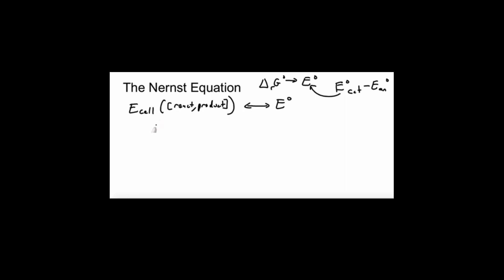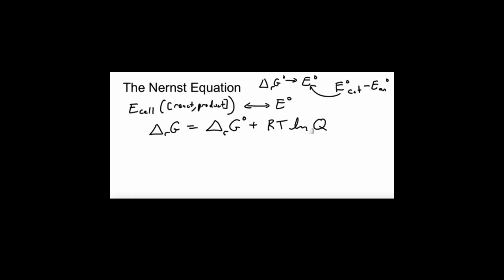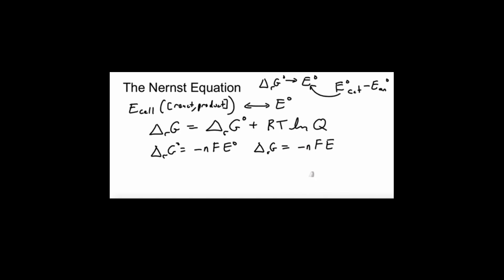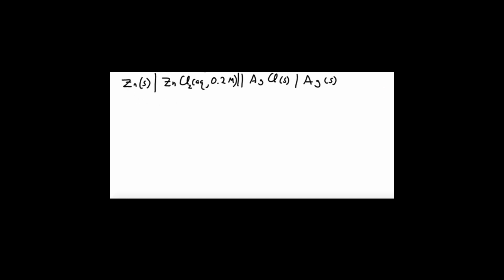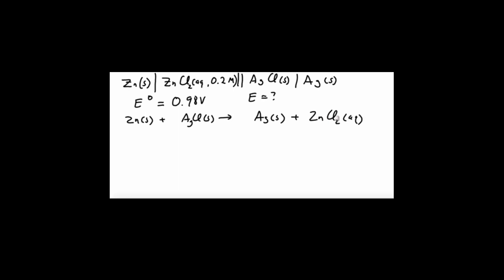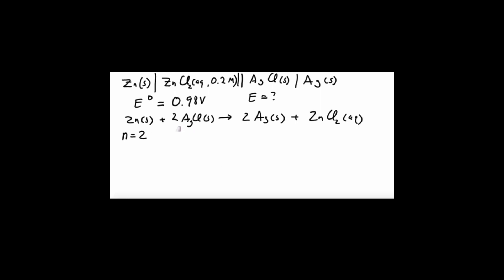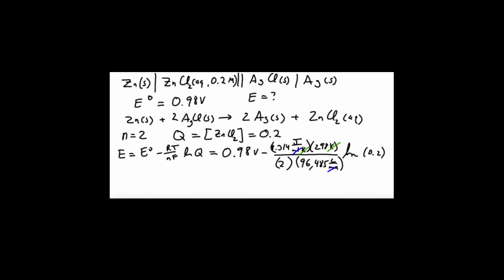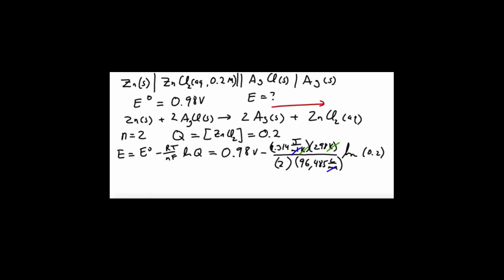The Nernst Equation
The Nernst equation allows us the calculate the voltage of a cell when the reactants and products are not at standard concentration.